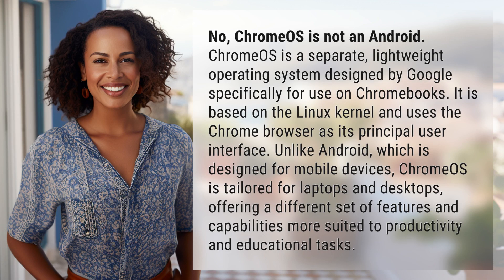Is ChromeOS an Android?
ChromeOS vs Android: What's the Difference? 👉 ChromeOS vs Android 👉 Discover the distinctions between ChromeOS and Android, as we explore the unique features and functionalities of Google's operating systems tailored for different devices.

Laura S. Harris (2024, March 3.) Is ChromeOS an Android?
    🌐 AskAbout.video